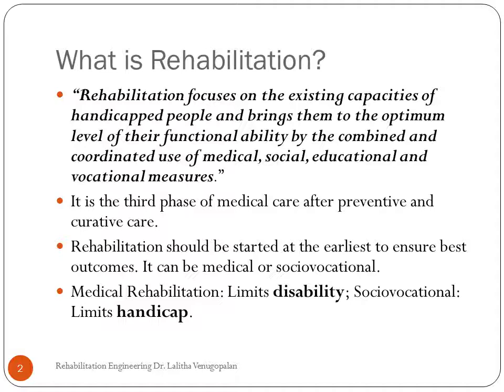UNIT 1 Intro to Rehab